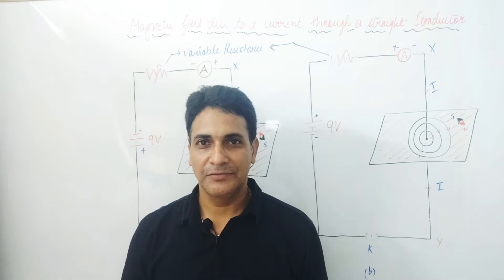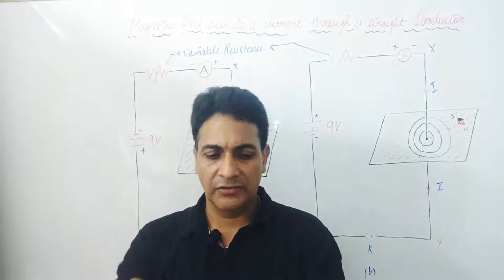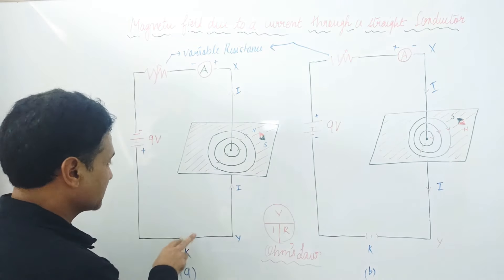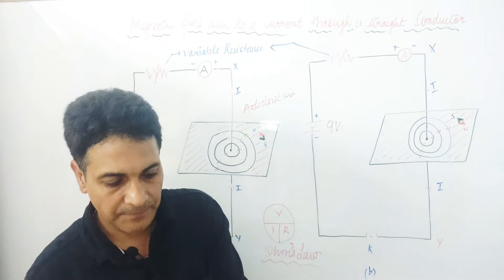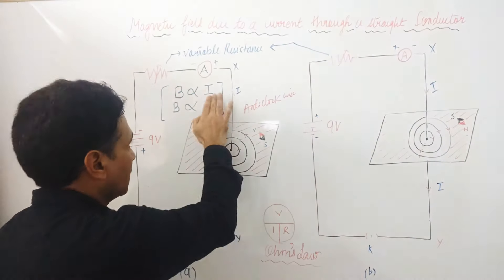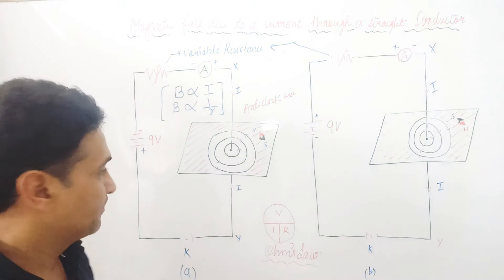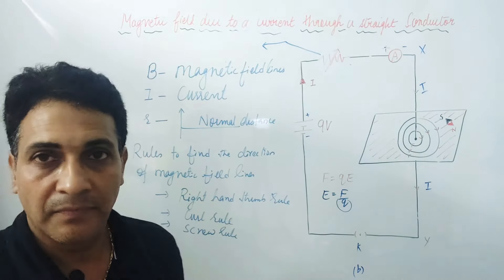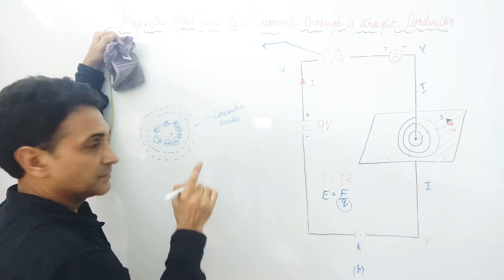CLASS - X Magnetic field due to a current through a straight conductor.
CLASS X       TOPIC   :  MAGNETIC FIELD DUE TO A CURRENT THROUGH A STRAIGHT CONDUCTOR.
CBSE / ICSE AND  STATE BOARD